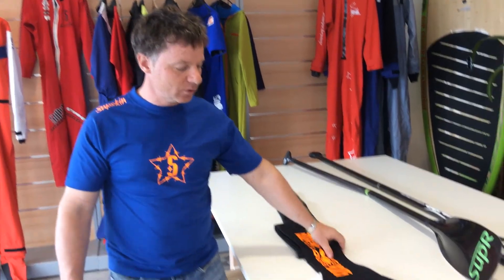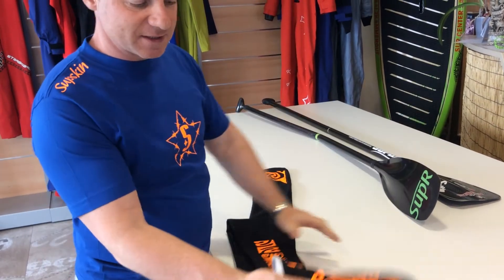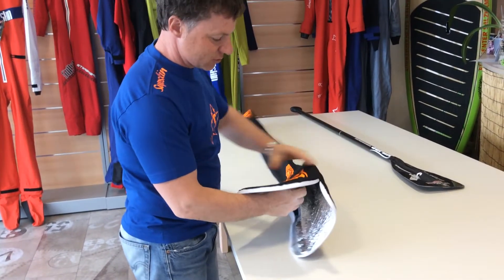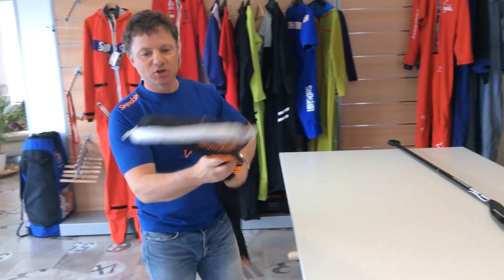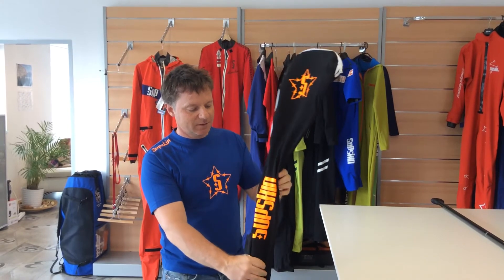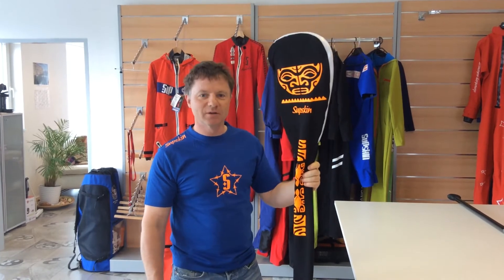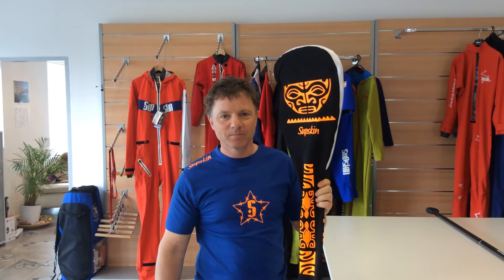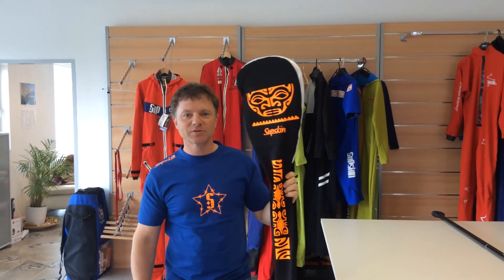Supskin one of a kind paddle bag! No more broken paddles. Travel in style and impress your friends.